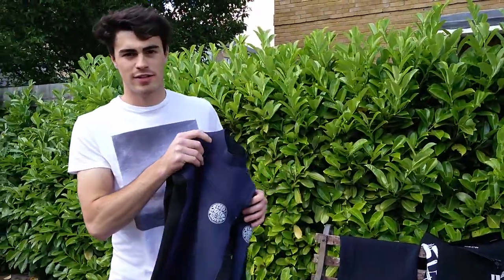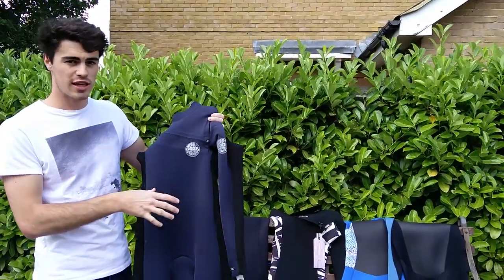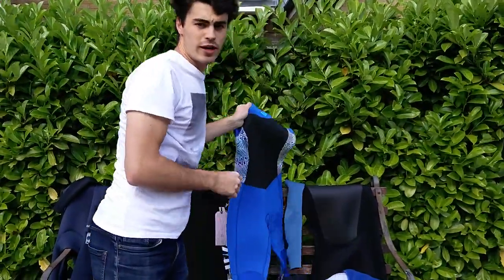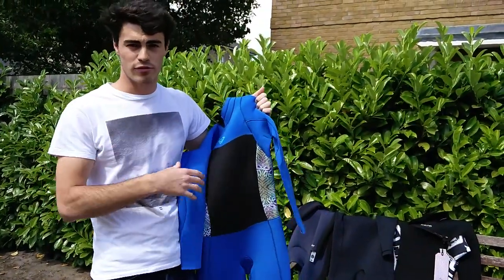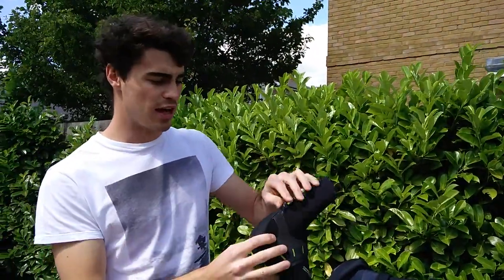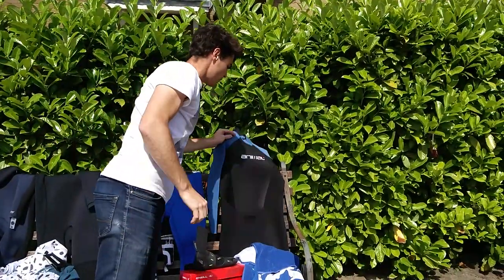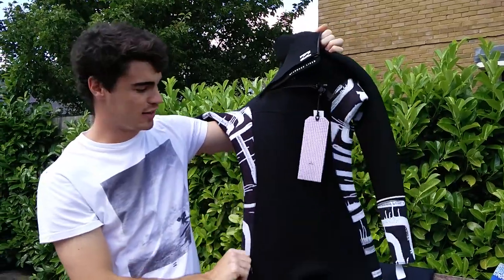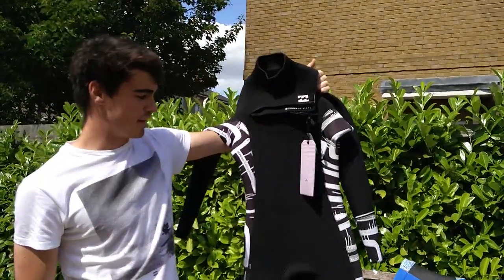Wetsuit Will's Ultimate Picks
In the video Will goes through his favourite items we're currently stocking.

Rip Curl ✔️
O'Neill ✔️
Roxy ✔️
Billabong ✔️
Mystic ✔️
Animal ✔️